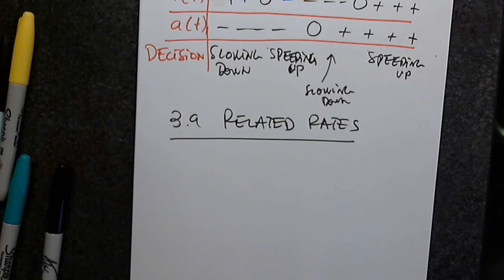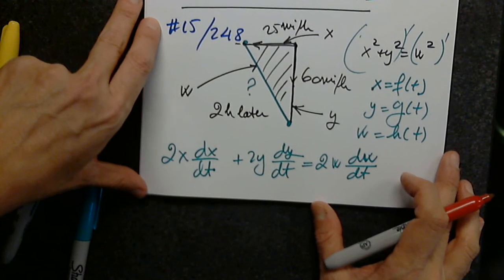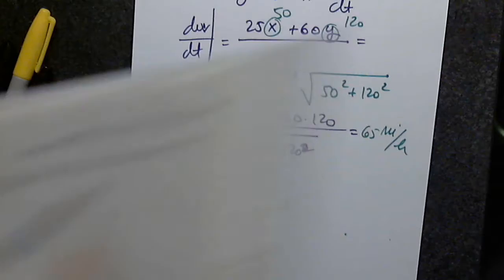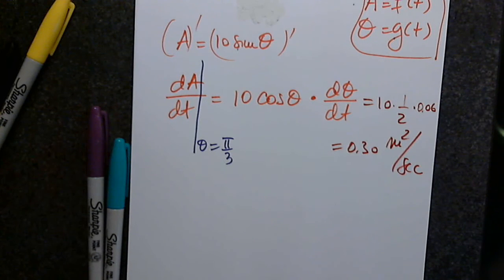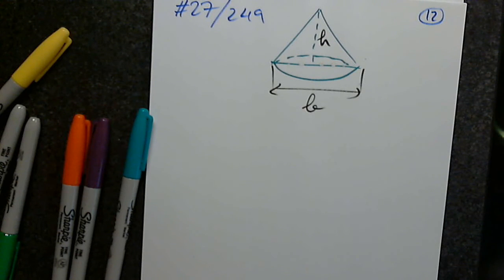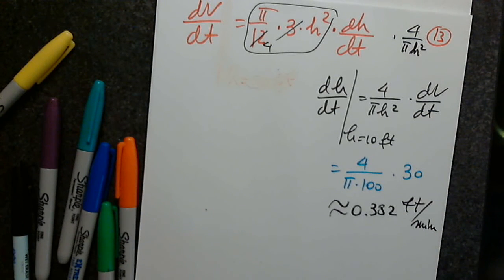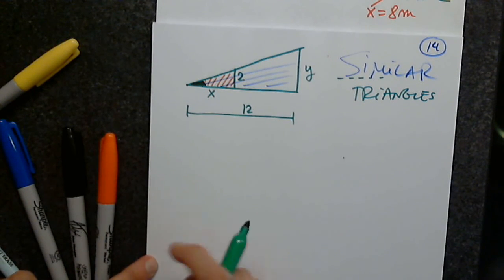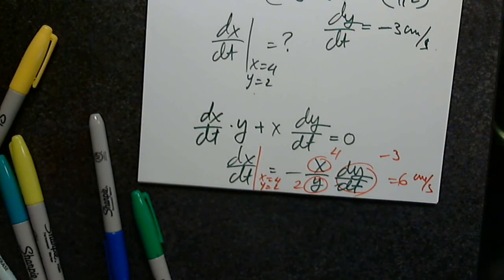Video 6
Description